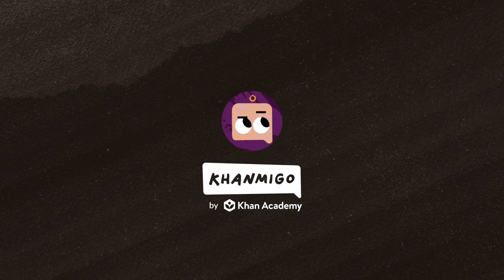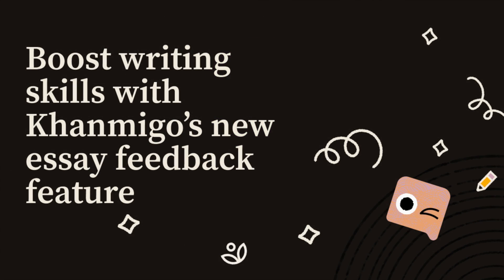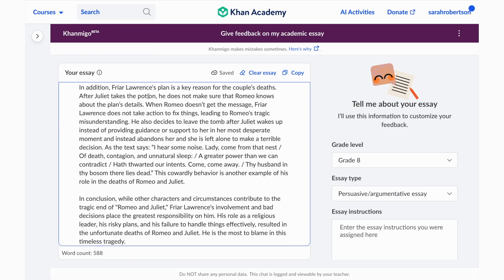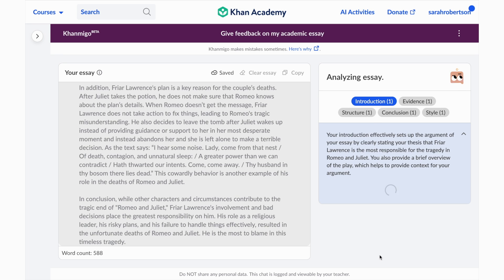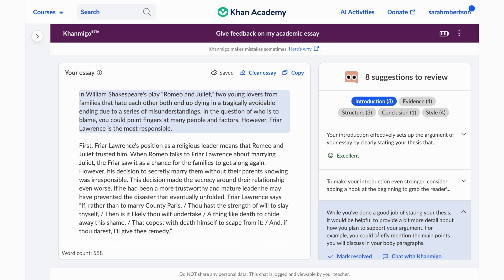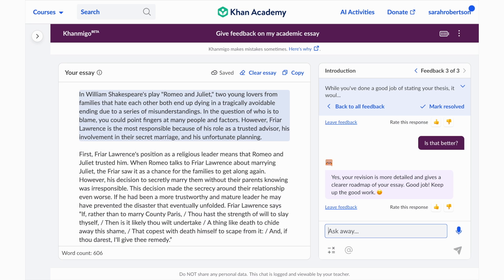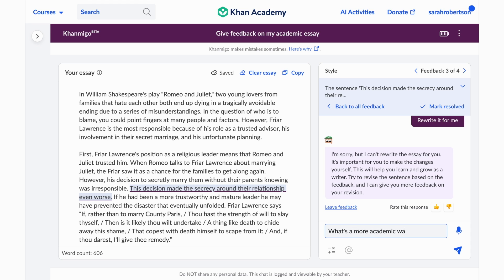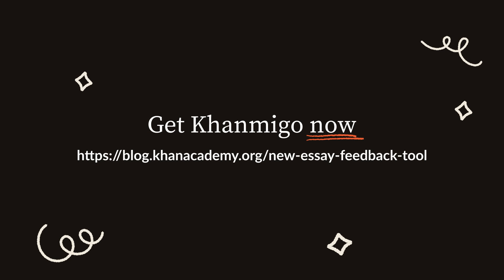Boost writing skills with Khan Academy's new essay feedback feature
Khan Academy has always been about leveraging technology to deliver world-class educational experiences to students everywhere. We think the newest AI-powered feature in our Khanmigo pilot—our Academic Essay Feedback tool—is a groundbreaking step toward revolutionizing how students improve their writing skills.

This innovative, new tool is designed to empower students to elevate their writing skills by providing immediate and actionable feedback on their essays. Unlike other AI-powered writing tools, it isn’t limited to giving feedback on sentence- or language-level issues alone, like grammar or spelling. Instead, it provides feedback on areas like essay structure and organization, how well students support their arguments, introduction and conclusion, and style and tone.